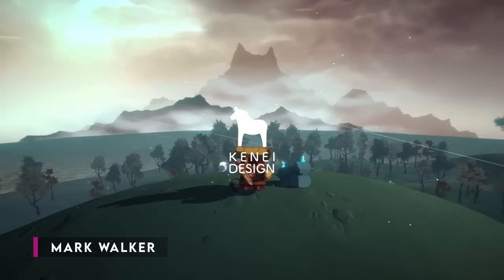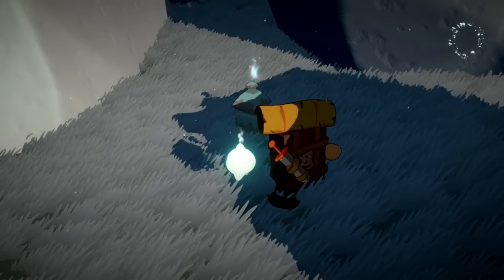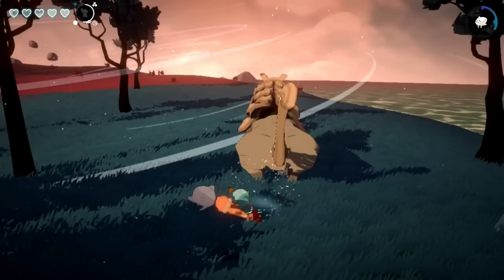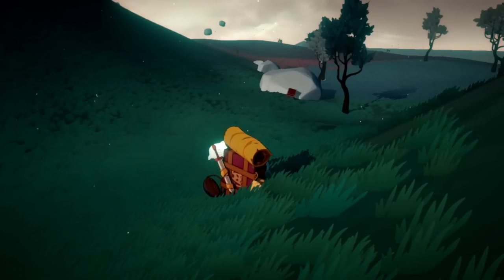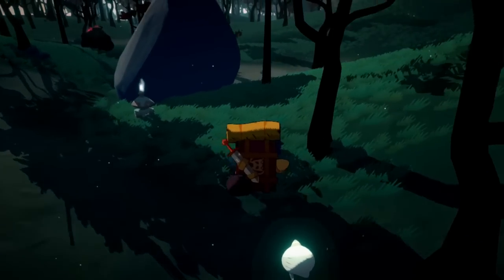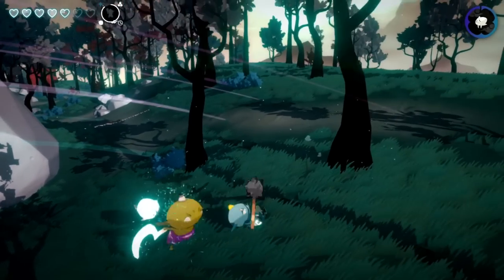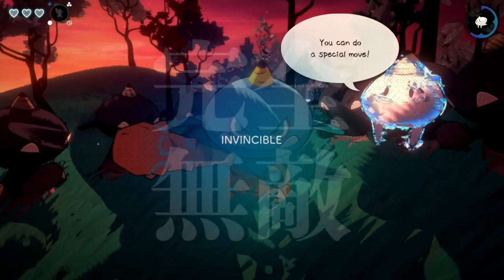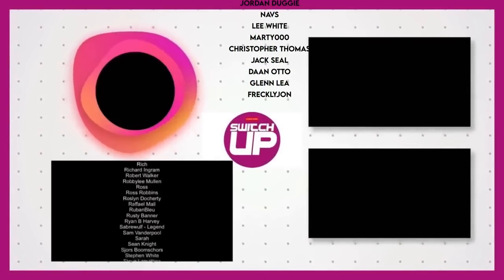Is ONI Road To Be The Mightiest Oni a HIDDEN GEM On Switch? Review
Here's my review of Oni Road to Becoming The Mightiest Oni on Nintendo Switch to see if it is a hidden gem that maybe we missed. Spoilers. It isn'. Let the roast begin.

00:00 - Hidden Gem eh?
00:16 - Support us and save some cash!
00:35 - Let the ROAST begin...
09:12 - More tea vicar?

Happy Gaming
Mark & Glen
SwitchUp